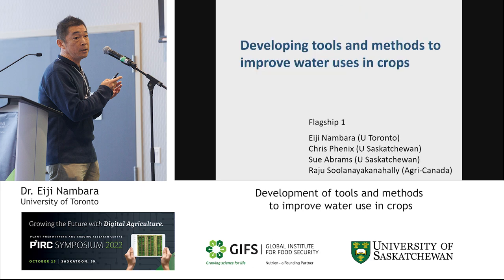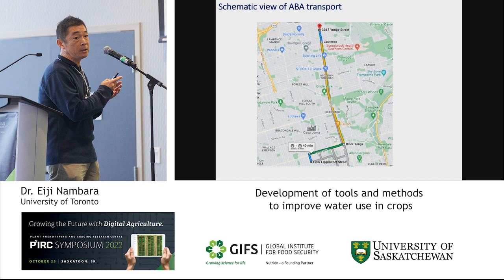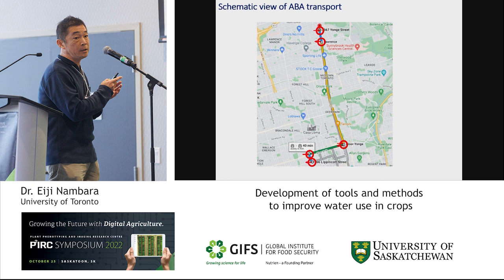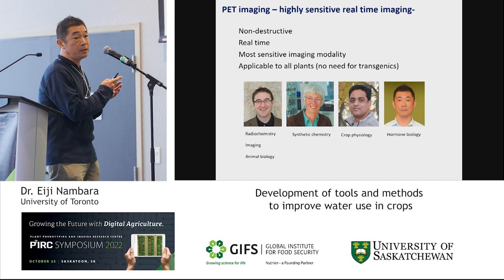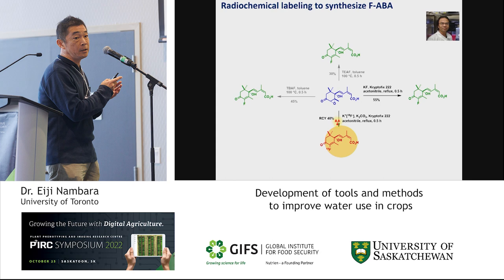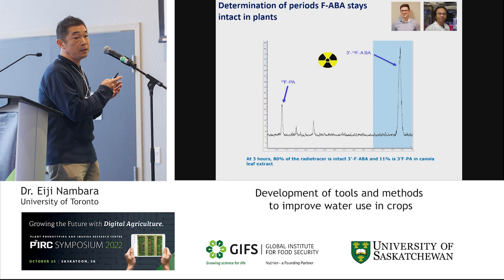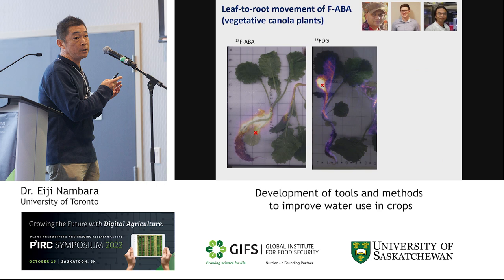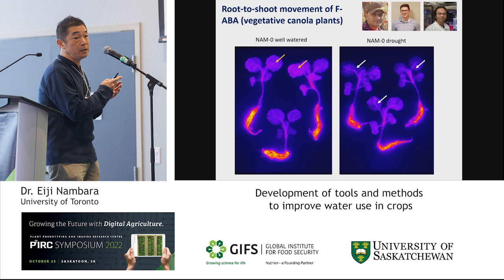2022 P²IRC Symposium: Dr. Eiji Nambara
Presentation title: Development of tools and method to visualize/modulate abscisic acid signaling for improving water use in crops

Dr. Eiji Nambara of the University of Toronto speaks at the 7th Annual Plant Phenotyping and Imaging Research Centre (P²IRC) Symposium in Saskatoon, Sask., on Oct. 25, 2022.

P²IRC is a digital agriculture research centre funded by the Canada First Research Excellence Fund (CFREF), managed by the Global Institute for Food Security (GIFS) and located at the University of Saskatchewan (USask).

For more information on the P²IRC Symposium, see p2irc.usask.ca/2022symposium.